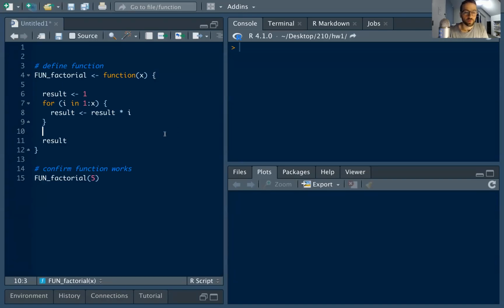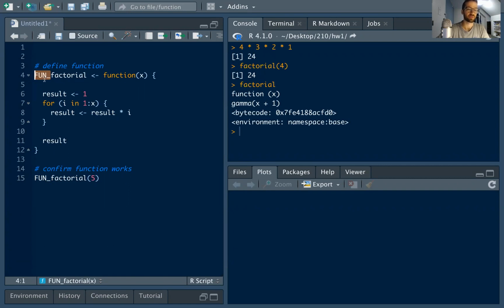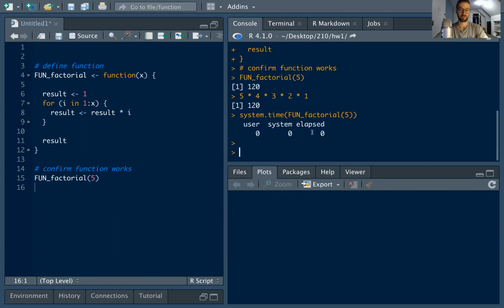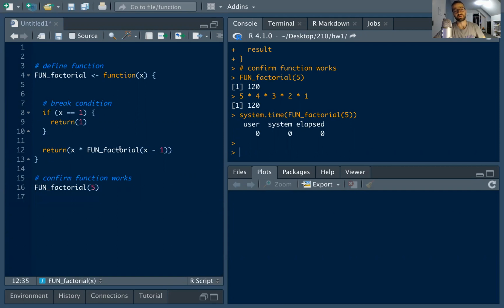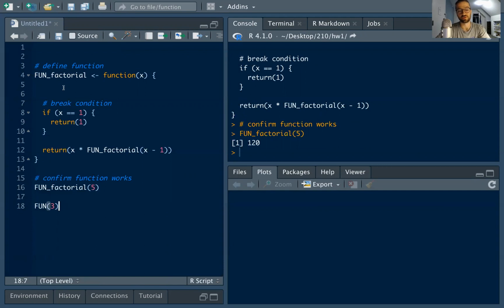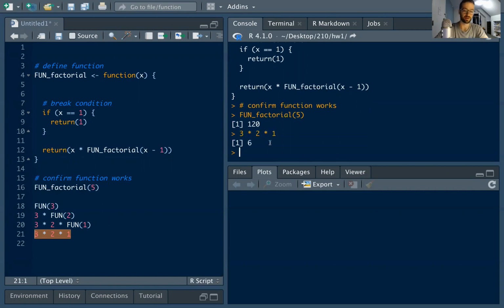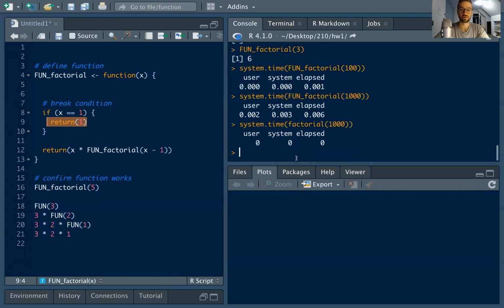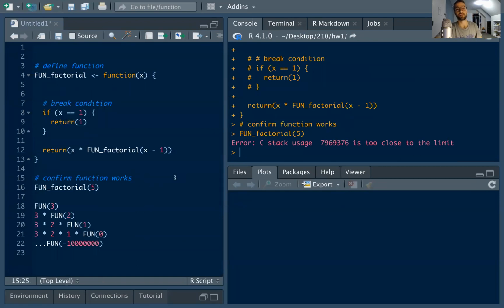Recursion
In this video we discuss recursion, which is to say we discuss recursion.

All jokes aside, recursion is an elegant approach that can be useful in a variety of programming contexts.